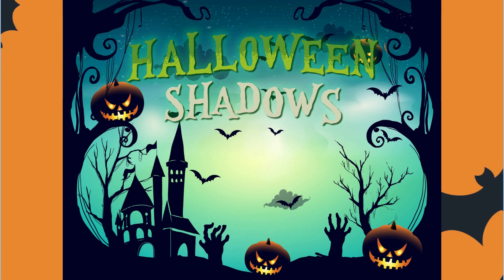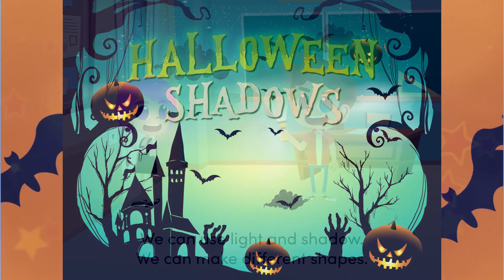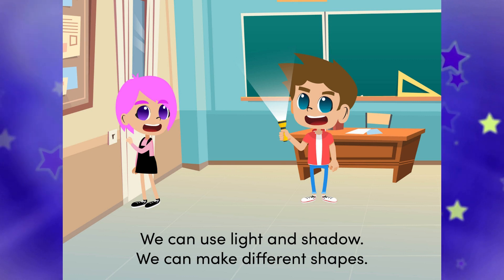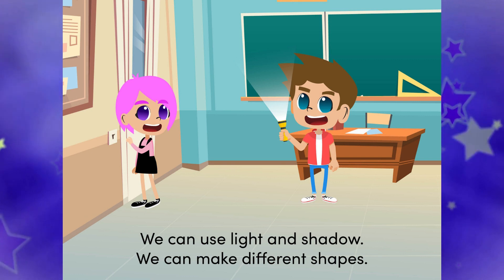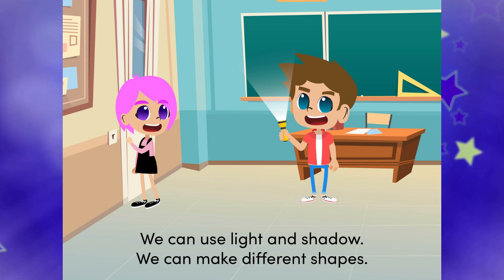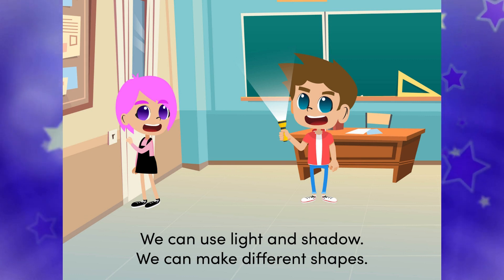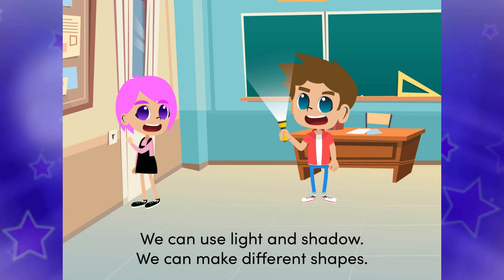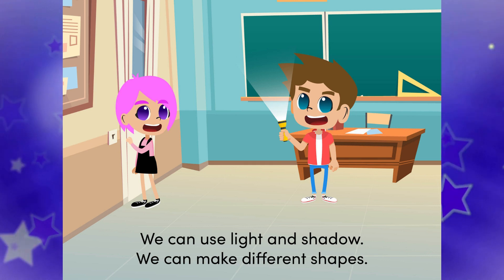Halloween Shadows | Story Time | eLaurus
There's a shadow on the wall! I wonder what is making it... It might not be what you think!

Read this story with your child and help develop critical thinking and deductive skills by guessing what the shapes might be together.

eLaurus is a place for young learners to learn about the world around them through science. Join Echo the robot, along with his friends Otto, Ambi, Infinity, and Nova, as they explore and discover wonderful things!